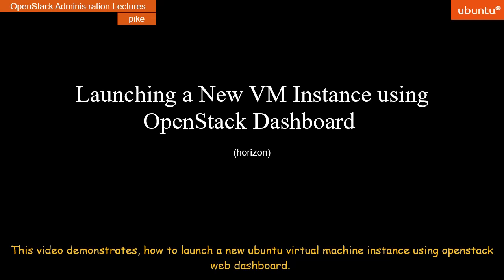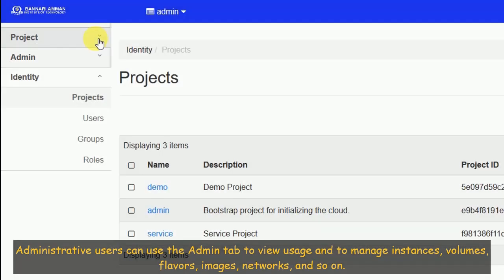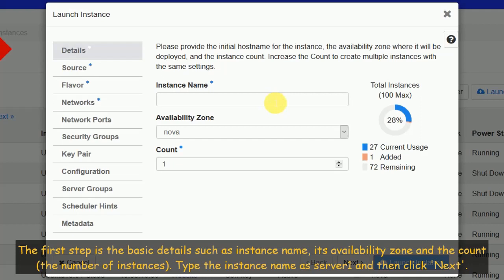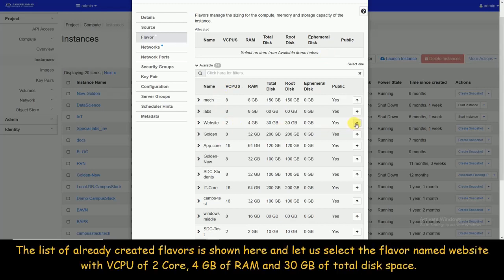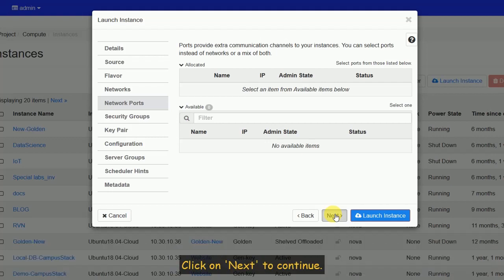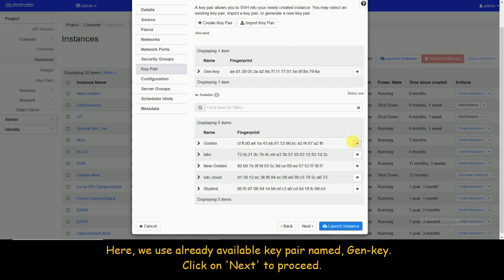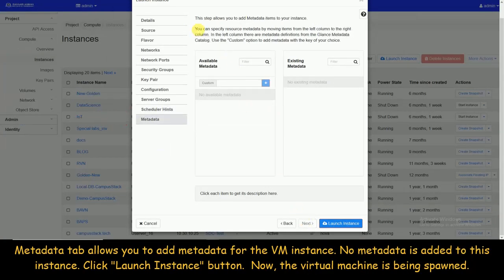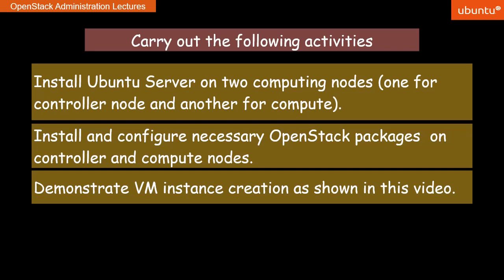OpenStack Dashboard and Launching an Instance - V1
This video demonstrates, how to launch a new ubuntu virtual machine instance using openstack web dashboard (Pike)